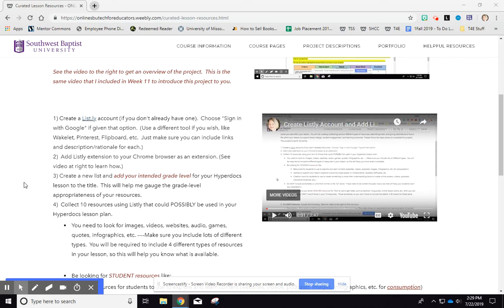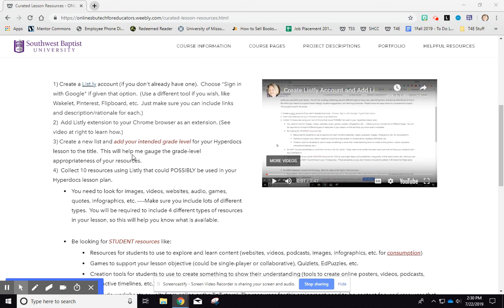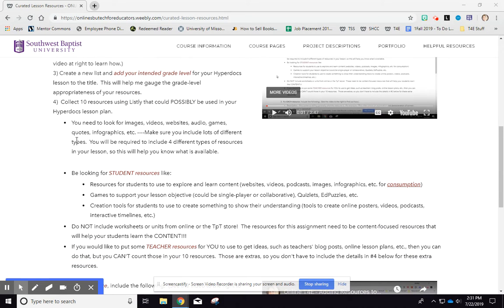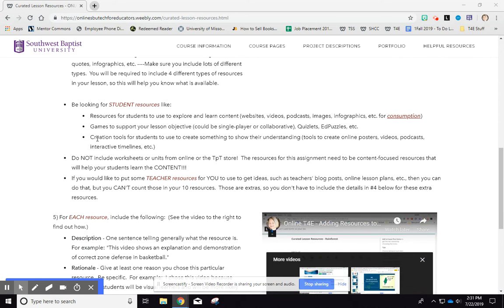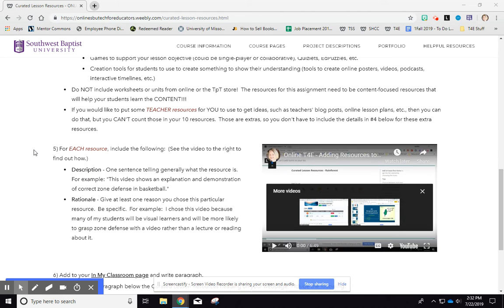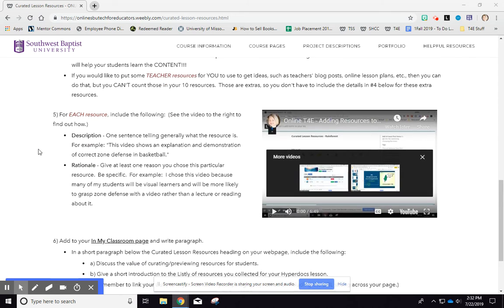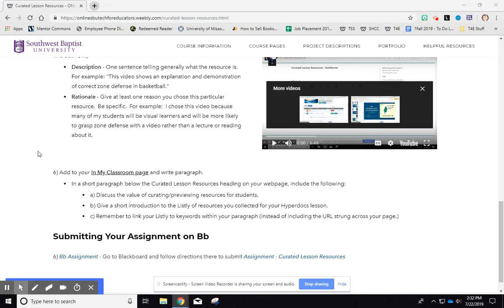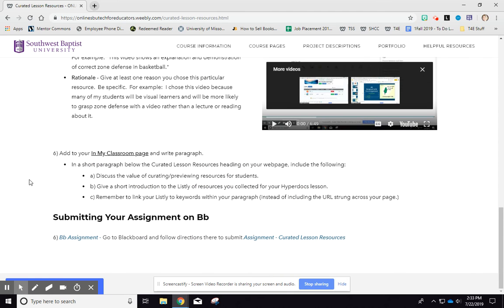T4E Overview of Curated Lesson Resources Assignment